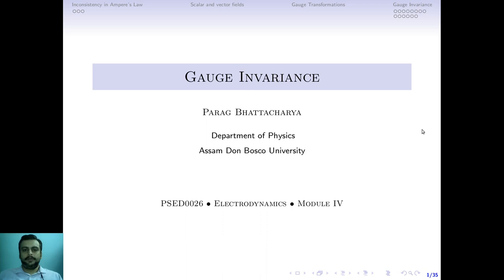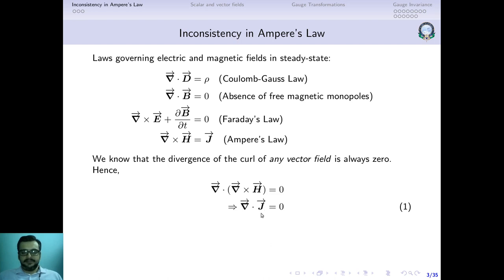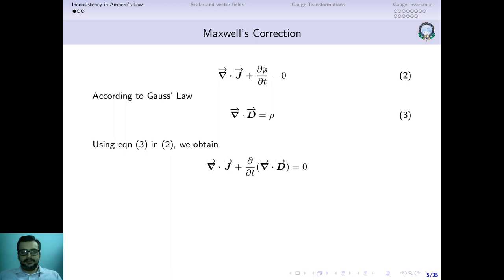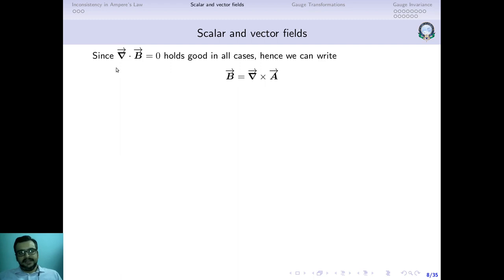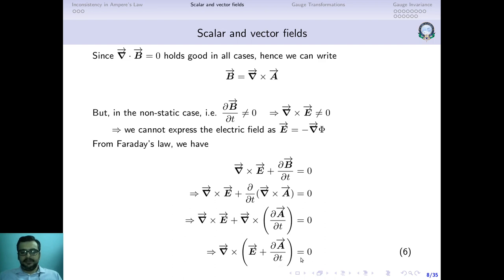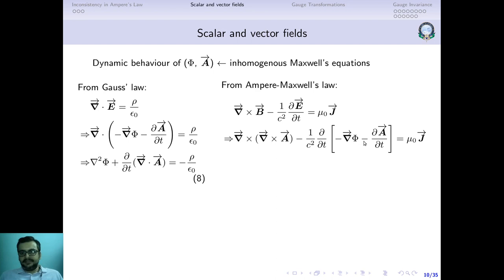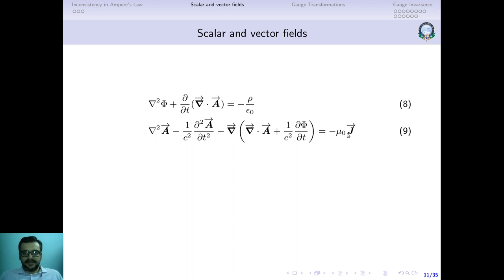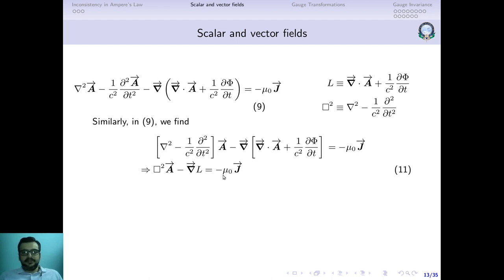Gauge Invariance | Part 1 of 2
Course Name: Electrodynamics
Course Code: PSED0026
Module: 4
Lecture: Gauge Invariance

Outline of topics:
 * Inconsistency in Ampere's Law and Maxwell's correction
 * Scalar and vector potential fields
 * Gauge transformations
 * Gauge invariance: Coulomb gauge and Lorenz gauge